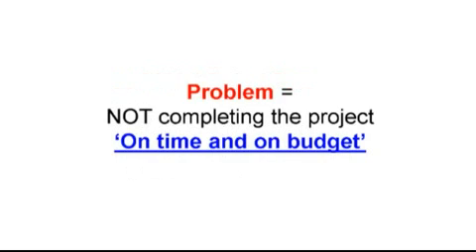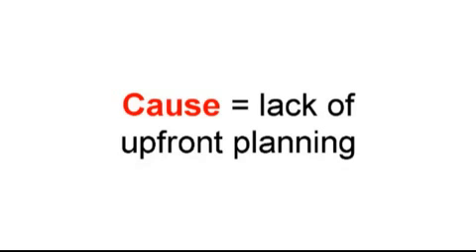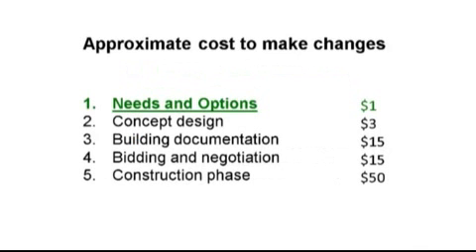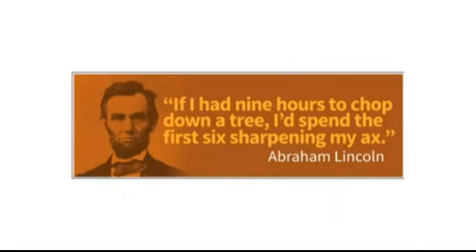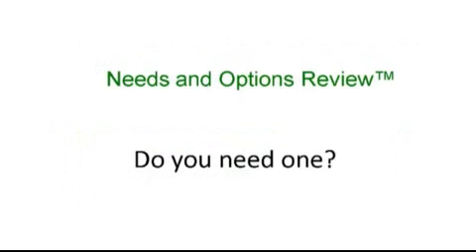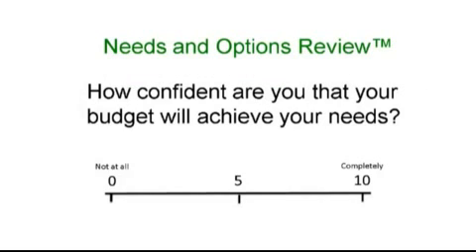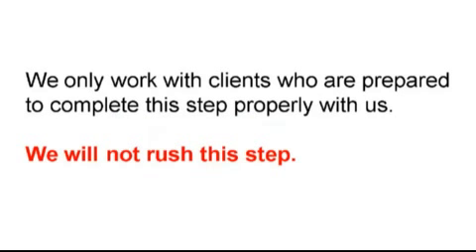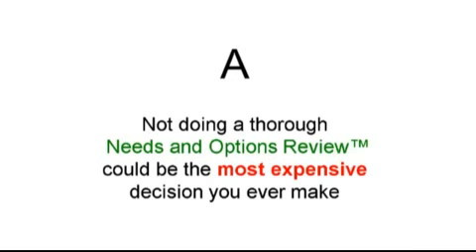Spektra needs and options video